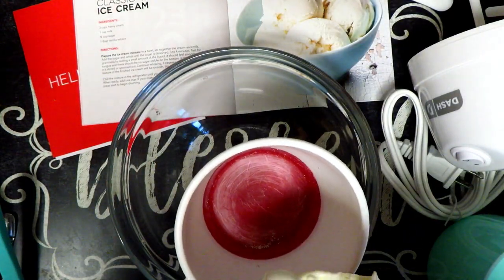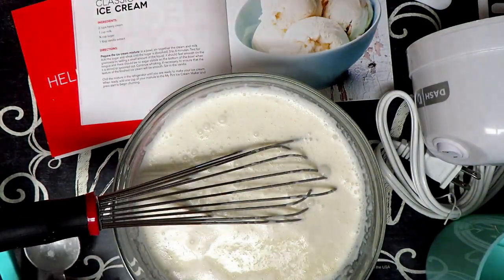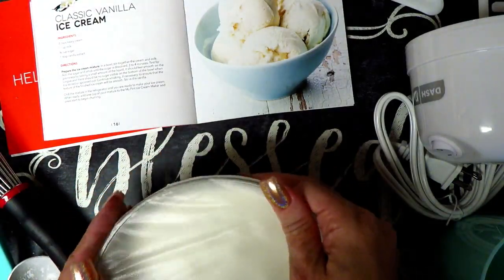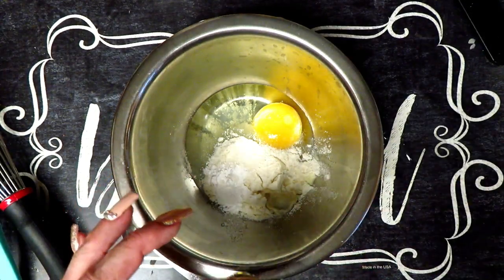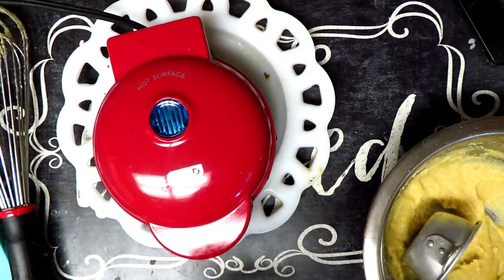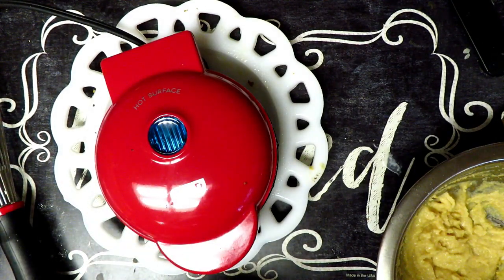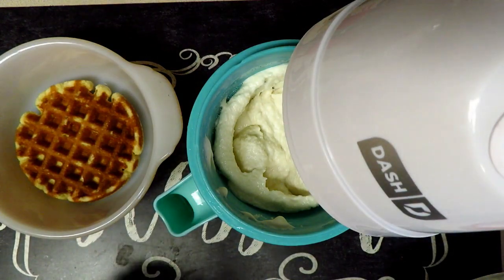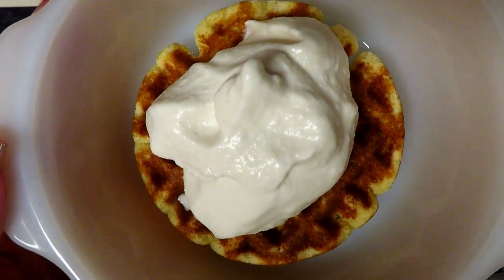Orange Chaffle Cake AND Orange Creamsicle Ice Cream with the mini Dash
Had a lot of fun making this Orange Chaffle Cake and Orange Creamsicle Ice Cream with my new Mini Dash Ice cream maker.  It's the perfect size for 2.  You have to be careful with ice cream, so a smaller amount is actually perfect for us ketoers!  If orange flavor is what you're missing, then this is the perfect treat for you!  Make just the chaffle, just the ice cream or both and really spoil yourself without the guilt!

Recipe will be added here soon!

Orange extract
or this one

ORANGE CHAFFLE WITH ORANGE CREAMSICLE ICE CREAM

ICE CREAM

2 CUPS HEAVY CREAM
1 TSP VANILLA
2 TBS POWDERED SWEETENER
1 CUP ALMOND MILK
1 TSP ORANGE EXTRACT
WHISK TOGETHER, PLACE IN FREEZER FOR ABOUT AN HOUR OR OVERNIGHT IN YOUR FRIDGE.

PLACE ABOUT 2 CUPS IN YOUR DASH ICE CREAM MAKER AND TURN ON AND LET IT RUN ABOUT 15-20 MINUTES OR UNTIL IT LOOKS READY.  IT WILL BE SOFT SERVE CONSISTENCY.
THIS MIXTURE MAKES ABOUT 6 PINTS.  YOU MIGHT NEED TO REFRIDGERATE TO REFREEZE YOUR DASH CUP.  OR, YOU CAN ALSO HALF THE RECIPE.

ORANGE CAKE CHAFFLE

1 EGG
2 TBS COCONUT FLOUR
1/2 TSP BAKING POWDER
1/2 TSP ORANGE EXTRACT
1/2 TSP VANILLA
1 TBS SOFT CREAM CHEESE
2 TBS SWEETENER
WHISK ALL TOGETHER
ADD ABOUT 2 TBS ON YOUR DASH MAKER.  MAKE ALL CHAFFLES.

NOTE:  THIN BATTER WITH A LITTLE MORE HEAVY CREAM IF NEEDED

SCOOP YOUR ICE CREAM ON TOP OF A CHAFFLE AND ENJOY!

ABOUT ME:

This is my keto journey to lose 60+ pounds!  I struggle with Hypothyroid Hashimotos as well as Gall bladder issues with gallstones.  Keto has been a LIFESAVER.  I feel amazing and the weight is coming off!  I would like to reach out to those that are struggling with the same issues!  I share my journey on Youtube and Instagram and I invite you to follow me there!  I'll share work outs, recipes, and just general chit chat on the keto diet!

Items I use and recommend!  No additional cost to you!

BOOKS & KNOWLEDGE

Keto Clarity

Dr. Colbert's Keto Zone Diet

Keto & supplements

KETO-MOJO Blood Ketone and Glucose Testing Meter Kit

(50) KETO-MOJO Blood Ketone Test Strips

(50) KETO-MOJO Blood Glucose Test Strips

NOW MCT 100% Oil, 32-Ounce

Michael's Vitamin D3 with K2

High Potency Optimized Folate

Emerald Laboratories, CoEnzymated Women's Multi Vit-A-Min, 30 Veggie Caps - 2PC

Emerald Laboratories - B Healthy - with L-5 Methyltetrahydrofolate Coenzymated Folic Acid - 60 Vegetable Capsules

Bile Salts - Standard Process Cholacol

Super Enzymes Now

My Favorite Beauty Items

OGX Weightless Hydrating Oil Mist Nourishing Coconut Oil

Too Faced Boudoir Eyes Soft & Sexy eye shadow collection

Neutrogena Rapid Wrinkle Repair serum